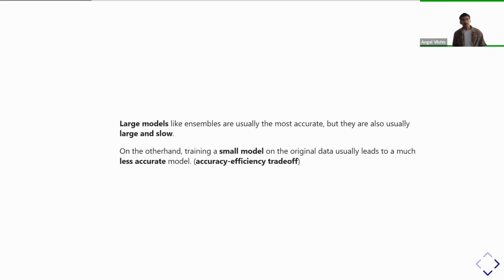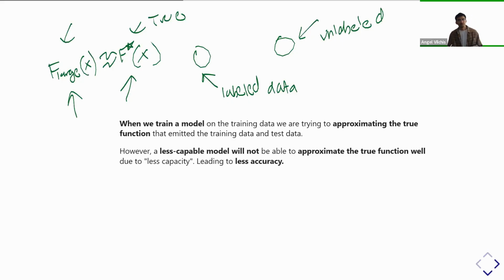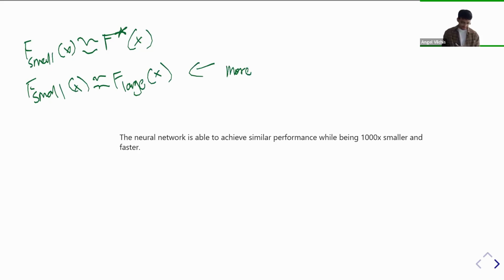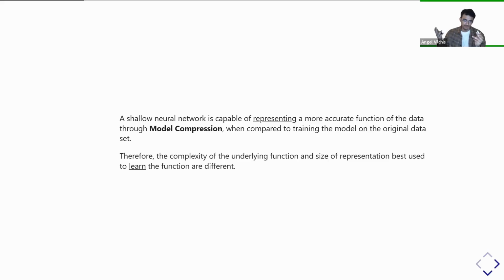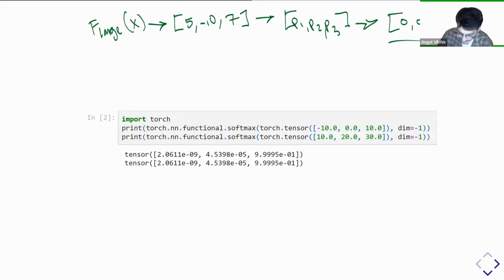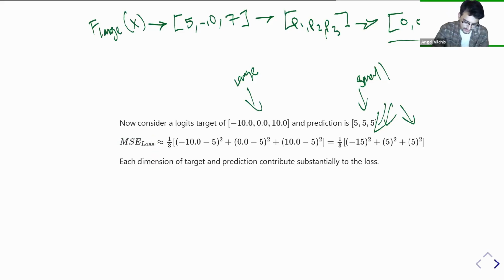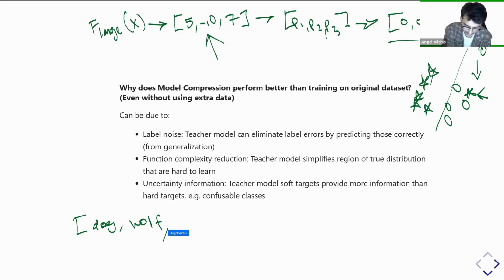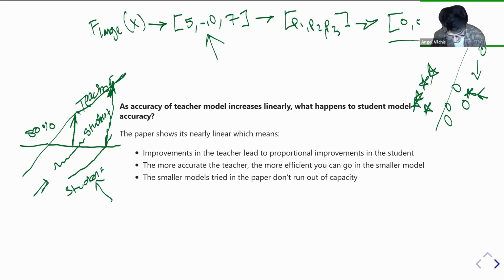Model Compression and Do Deep Nets Really Need to Be Deep? (Paper Review)